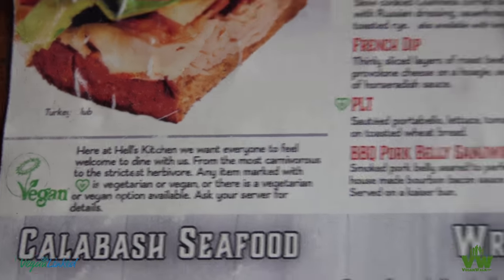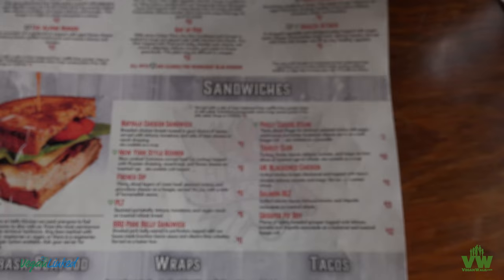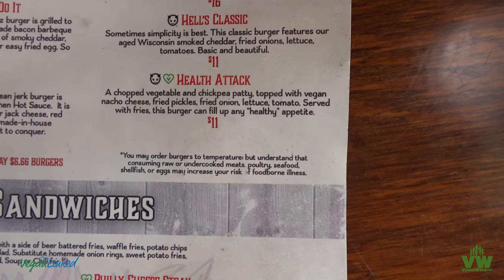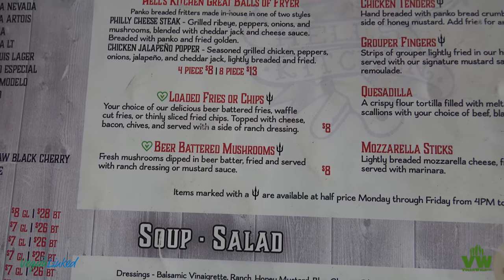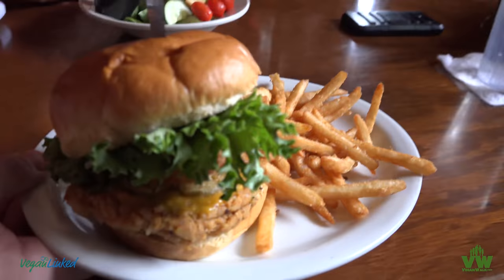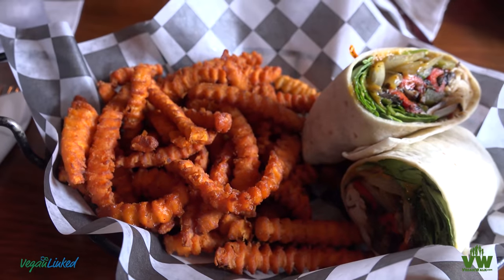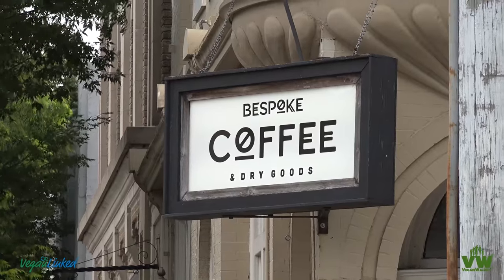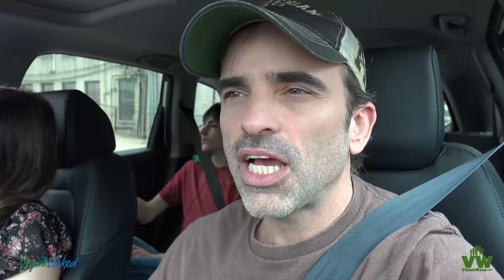Hell's Kitchen & Bespoke Coffee Wilmington NC Vegan Vacation 7 of 8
Vegan Vacation 7 of 8 at Hell's Kitchen and Bespoke Coffee and Dry Goods in Wilmington, NC. For pictures and more details check out

This is one of a serious of 8 videos from this short vegan vacation. I wasn’t planning on doing this at all. I wanted to cover a “strictly vegan restaurant” but there wasn’t any in Wilmington or Carolina Beach. So, I figured I would shoot some for VeganWalk.com at least. I also thought it may be nice to show how we handle going out to eat.

VeganWalk.com is an advocacy site. It covers what to eat, why it is a very important lifestyle, and more. is a directory on the front. The site helps make vegan entities more accessible. In the background revenue from the site supports content developers so they can offer professional video, photo, website design, and virtual tours of vegan businesses and events free of charge. The idea is to eclipse the meat, egg, and dairy industry that have maintained leverage over our media and cultural mindset for far too long. So, aspires to fund continued advocacy work and promote truth in media through professional media coverage of vegan entities and activities to expedite the vegan lifestyle movement.